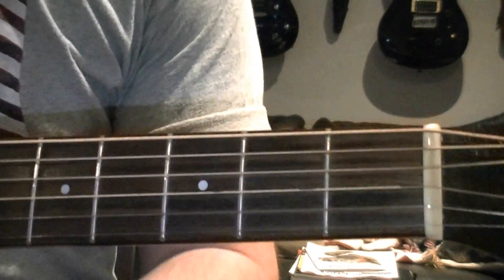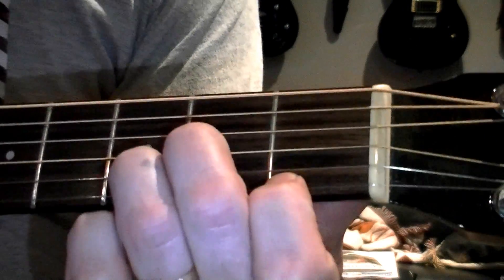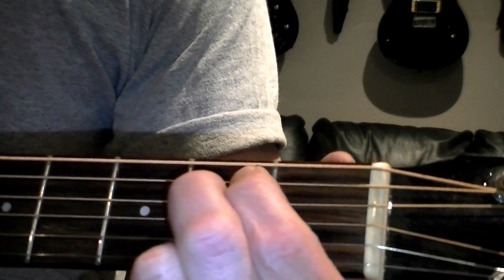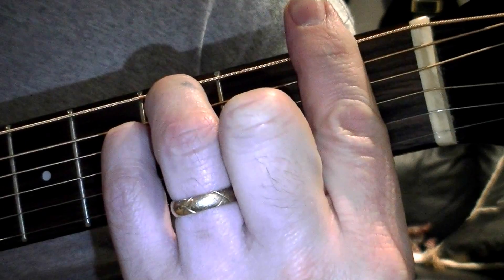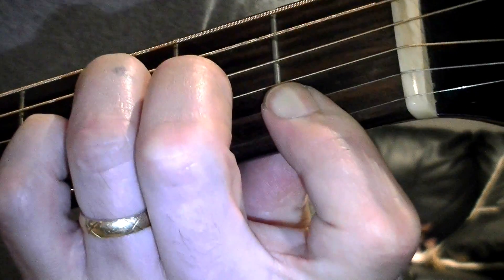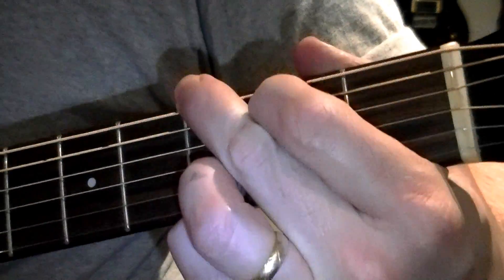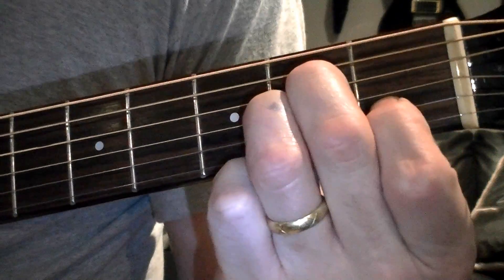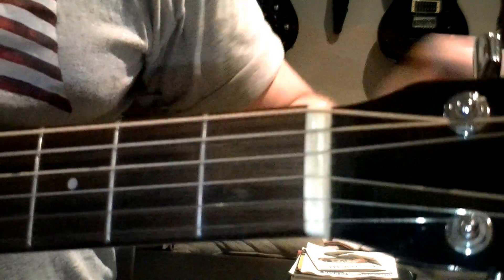Lesson #11 part 2 Chord Closeups for the Keys of C and Am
Closeups and explanations of the Chords in the Keys of C and Am